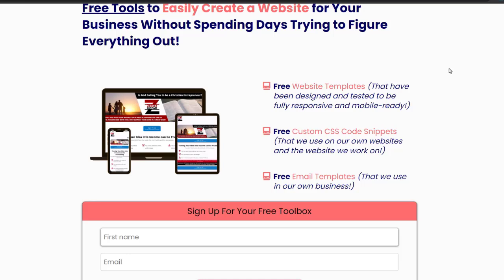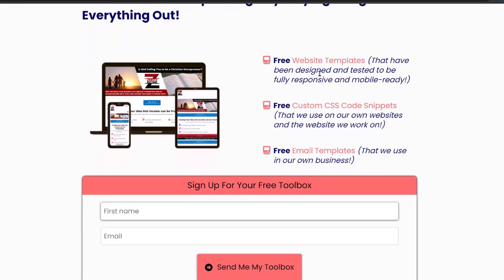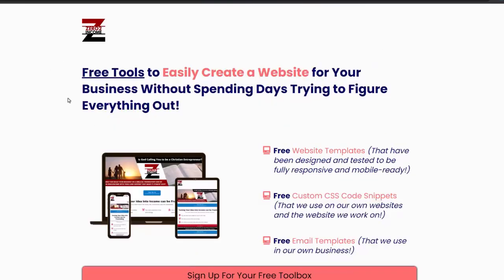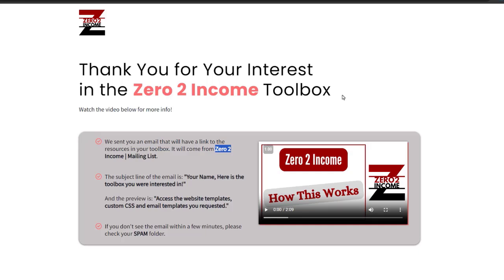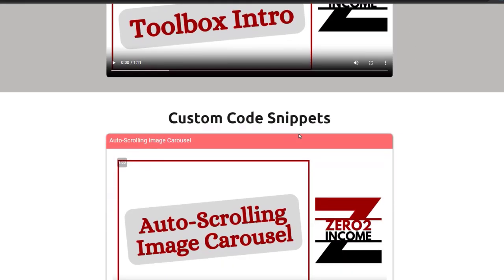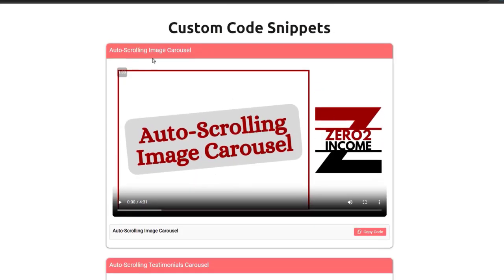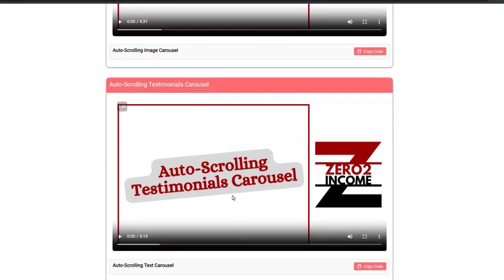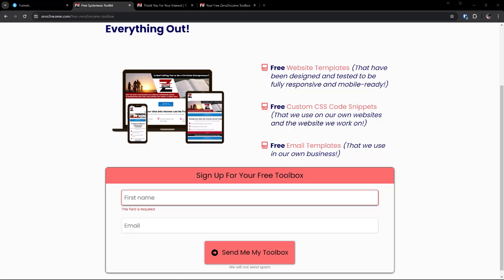Your Mission | Create an Opt-in Funnel on Systeme.io to Build Your Email List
Your Mission is Not Impossible - A Funnel to Build Your Email List

Your mission, should you choose to accept it: Transform your free resources into an email list-building powerhouse by building a Opt-in Funnel in Systeme.io.

Agent Zero2Income here, with a top-secret briefing on creating an irresistible 3-page opt-in funnel. In this video, we'll infiltrate the world of high-converting landing pages, stealthy thank you pages, and covert resource hubs.

🕵️‍♂️ Operation details:

- Craft a landing page that captures leads like a master spy
- Design a thank you page that sets expectations (and doesn't self-destruct)
- Develop a resource hub that keeps subscribers coming back for more

No need for fancy gadgets or gizmos - we'll show you how to build this funnel using simple, effective techniques that even a rookie agent can master.

For more classified information on building your online empire, visit our HQ Sneak on over to our landing page to sign up for your free resources

No secret codes to decode are needed.

Remember, in the world of digital marketing, this message will not self-destruct - but your old, ineffective strategies might!

🚀 Ready to accept your next mission? The future of your email list depends on it!